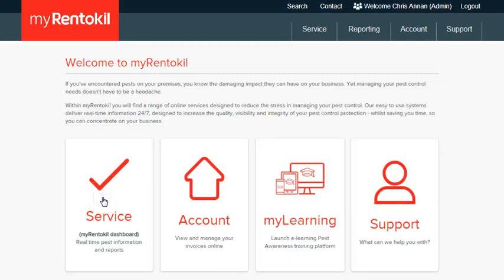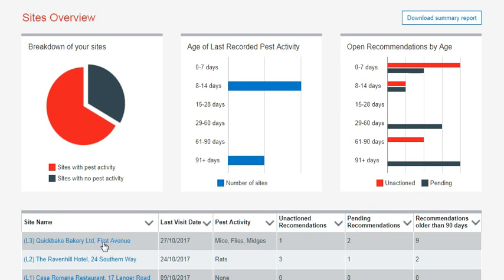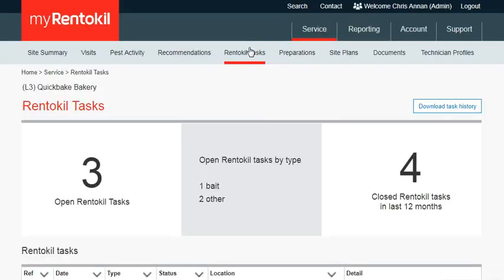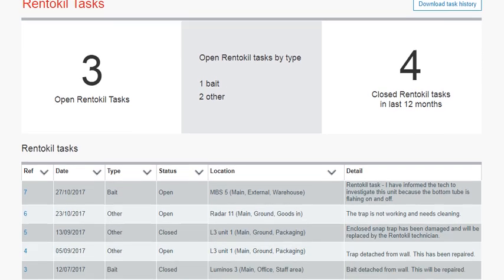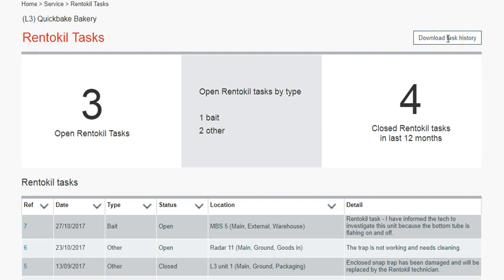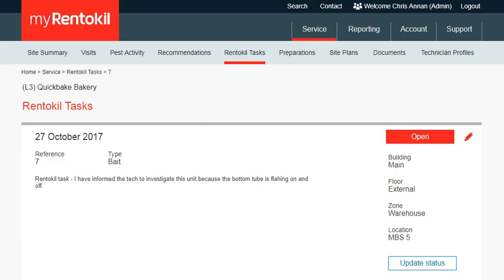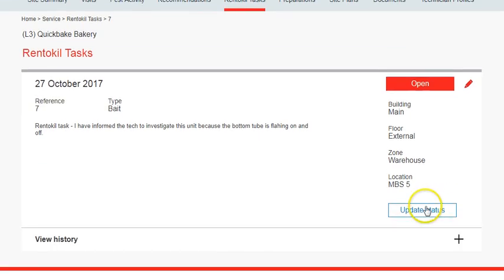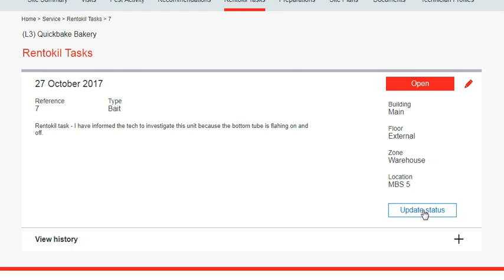myRentokil - 'How to' view Rentokil Tasks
How to view Rentokil technician Tasks in myRentokil. Click on the Service tab to go to Site Summary page. Here scroll down to Site Name and click on the individual site name to go to Site Overview for that location. Then click on the tab Rentokil Tasks, a summary will be at the top of the page if you scroll down you can click on individual dates to see specific information on Tasks associated with each technician visit.